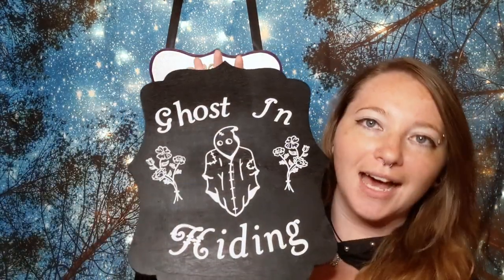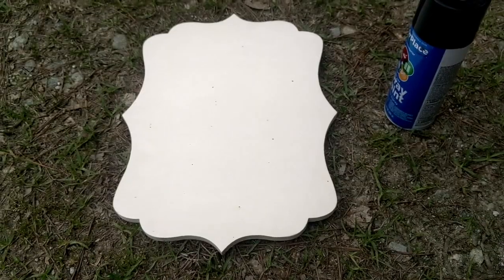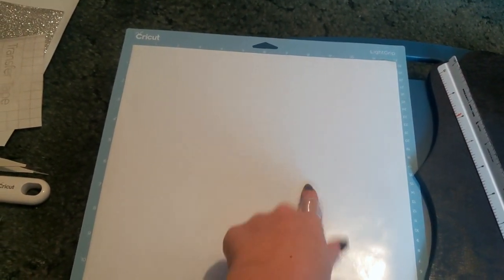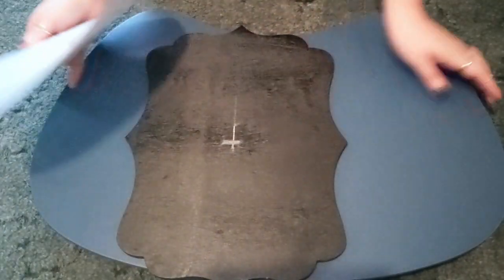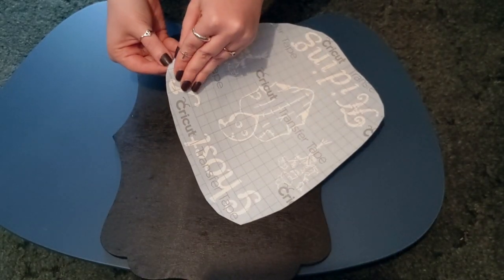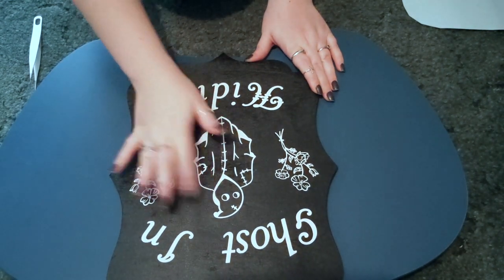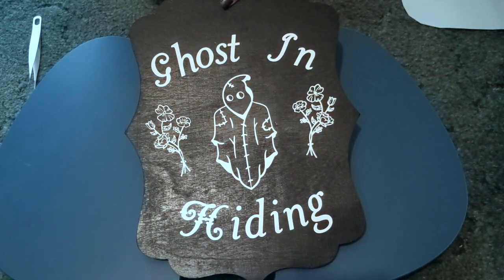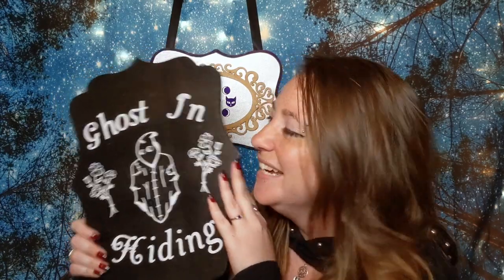DIY Ghost In Hiding Plaque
Hey Everyone! I hope you are all well and taking care of yourself. We have another lovely Cricut Craft to get us through this hump day. We are going to be making a simple wall plaque! Let me know if you would like to see this go up in the shop? I can make this for plaques, shirts, and bags currently.

Supplies:
-Cricut machine and program
-Black Spray paint
-White vinyl
  (Note: I could not find a link for the one that I used in the video, I have attached on that is similar. It
   just does not have the premade holes to be able to hang it.)

==Read Below==

Credit for animated intro: Renderforest.com

---**Follow Us**---
Remember to check us out on:

---**Channel Updates/Show Times**---
Monday: Vlogs and Haul videos
Wednesday: Craft Videos

---**To do business with us**---

**If you would like to send stuff our mailing address is:
   Nine Divines Crafts
   5011 Crowder Rd
   Kinards, SC, 29355
(Note: Please mark as a gift)

Title: TipToes & Fun in the Sun
Artist: Unknown

**Intro was made by me using Renderforest.com
All of the animation and sound in the intro was paid for and if free to use upon payment.